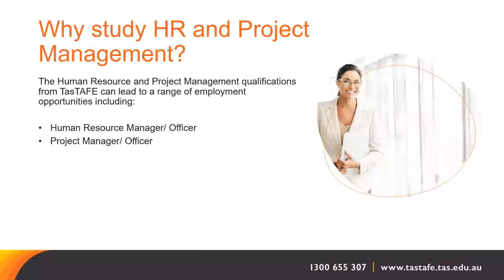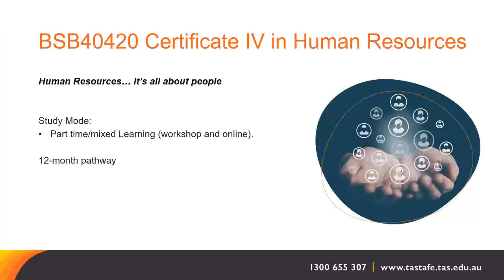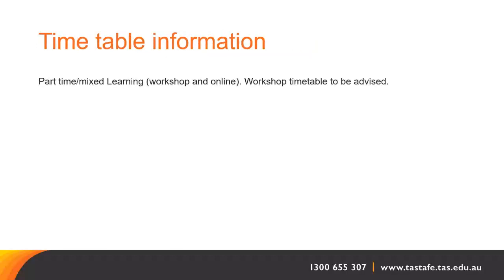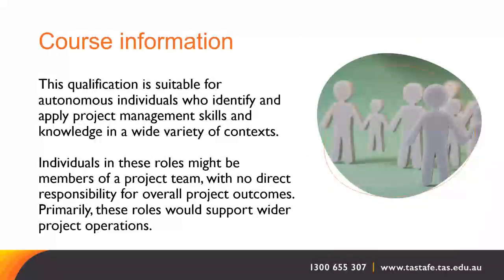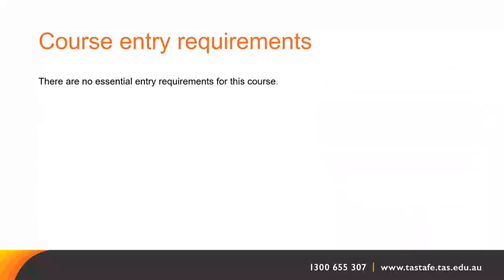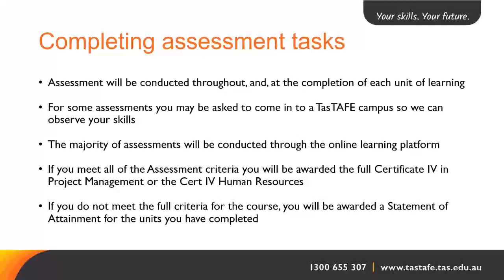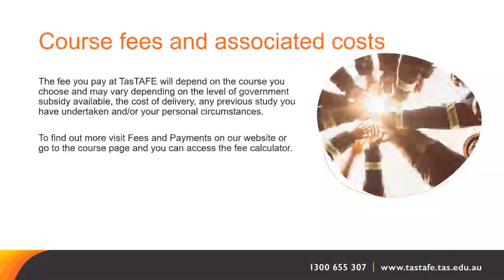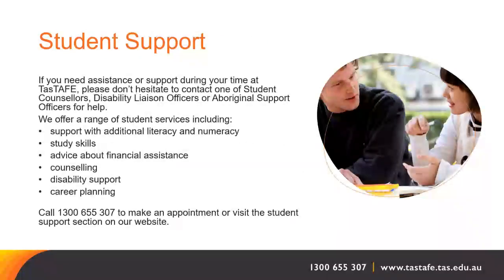Certificate IV in Project Management & Certificate IV in Human Resources (Mid-year 2023)